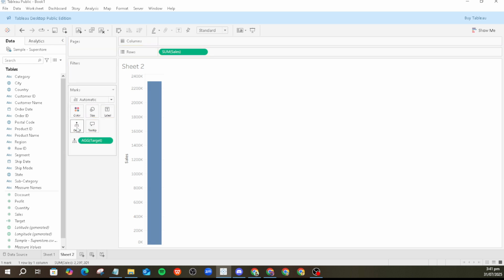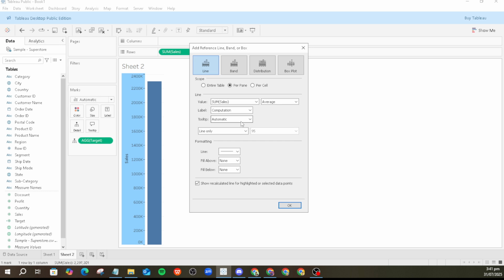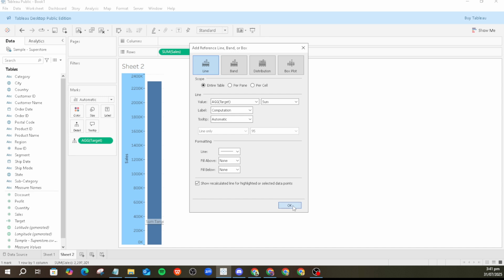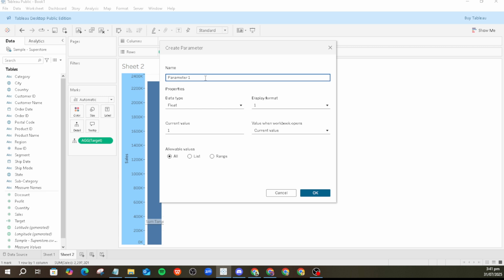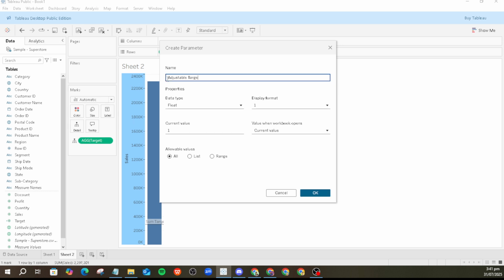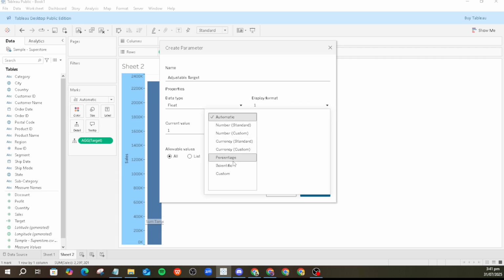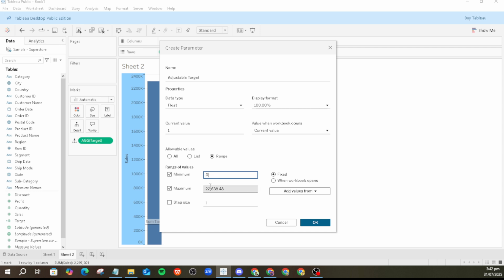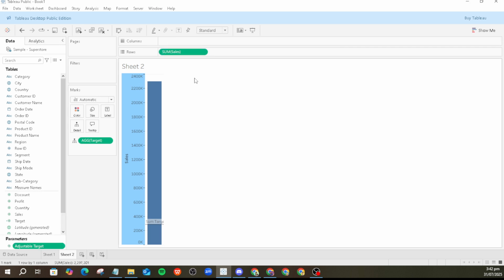How To Create Adjustable Reference Lines In Tableau [2025 Guide]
In today's video we are covering: create reference lines, tableau reference lines, how to create a grid in photoshop, how to create grid in photoshop, tableau how to, how to create low content books on amazon, adjustable lines, how to insert table in outlook email, reference lines, how to calculate and display ratios in excel, how to adjust column width in word, tableau in two minutes, how to draw straight line in photoshop, how to make a grid in photoshop, how to use torque wrench for beginners, tableau how-to